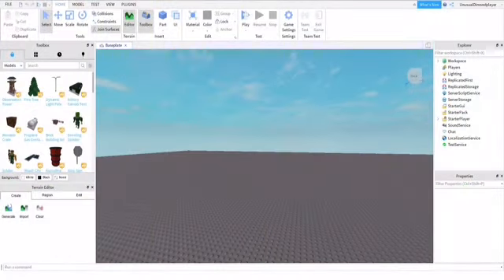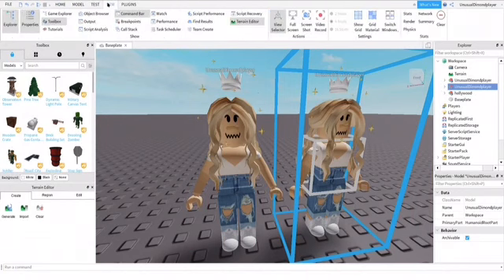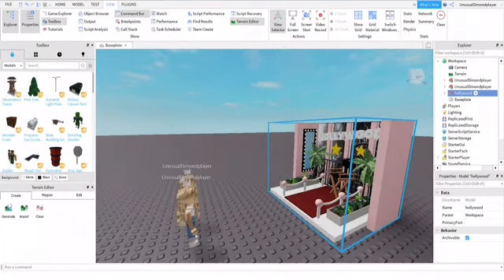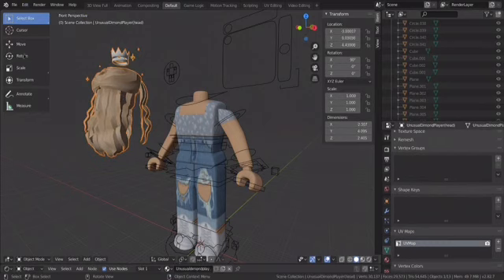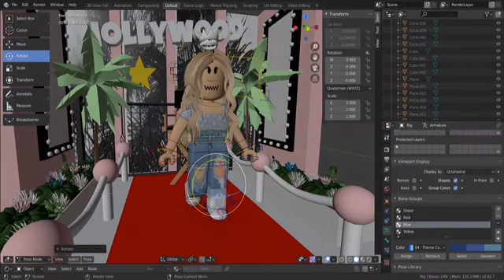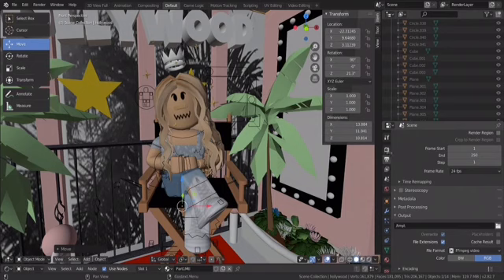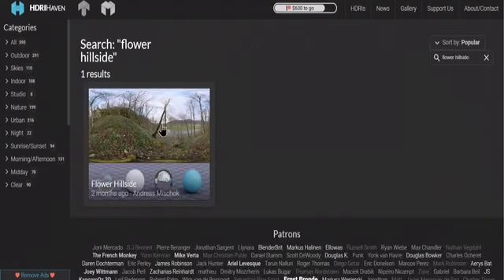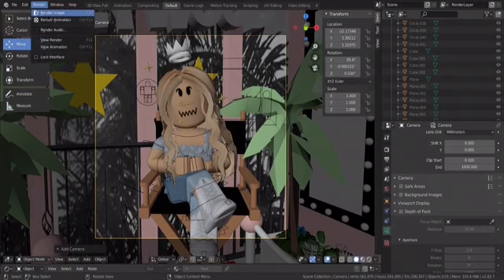How to Create a Simple Roblox GFX! || alorxiia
~*𝑜𝓅𝑒𝓃 𝓂𝑒*~

Hello everyone!
Today I will show you a simple gfx tutorial. It's very easy and only needs a couple programs. Everything you need will be linked here:

Roblox Studio: *searching for link*

Discord server: In progress!
~Thank you so much for reading have a wonderful day!~
More tutorials and other videos will be posted almost everyday! Thank you so much!